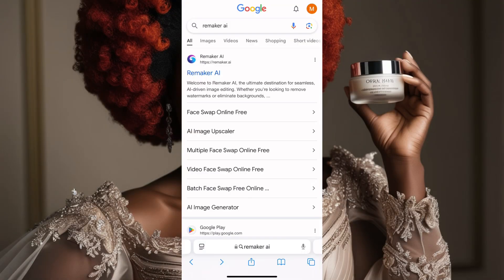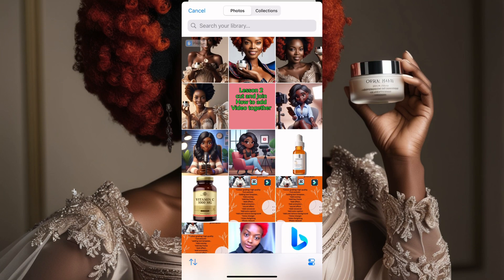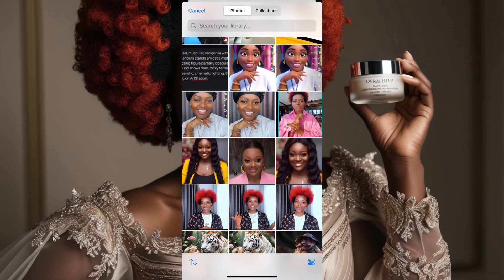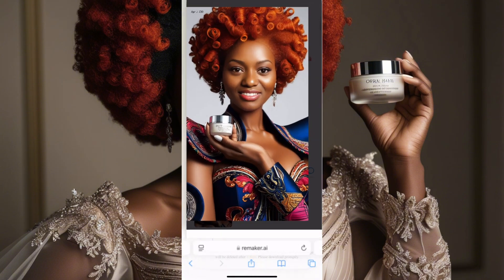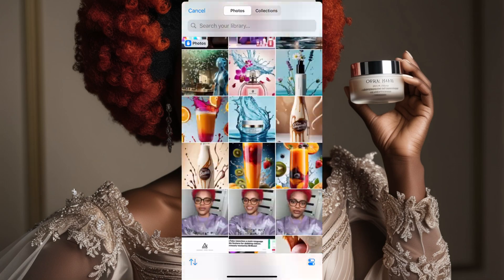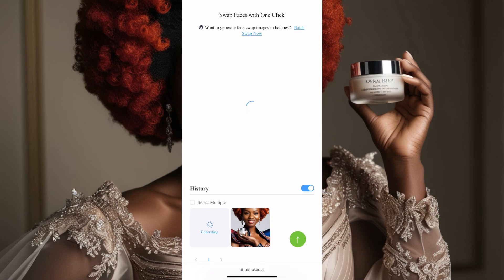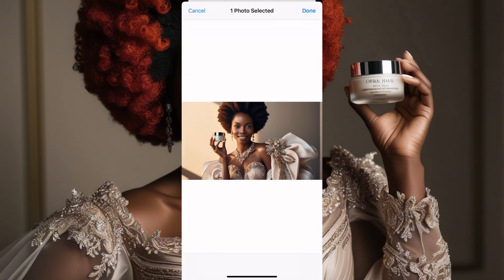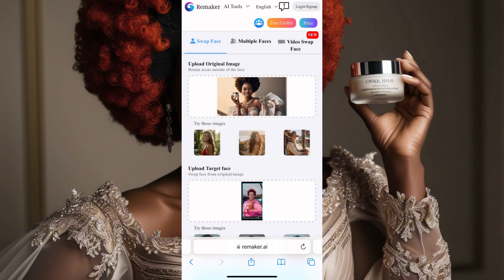HOW TO SWAP FACE WITH AI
Learn how to master AI-powered face-swapping in this step-by-step tutorial! Discover how to use cutting-edge AI tools to create seamless and realistic face swaps for fun, content creation, or professional projects. This video covers everything from selecting the best tools to achieving natural-looking results with minimal effort. Perfect for creators, marketers, and AI enthusiasts looking to explore the possibilities of face-swapping technology!

🔥 What You’ll Learn:
 • How to use AI for face swapping
 • Tips for achieving realistic and seamless swaps
 • Best tools and platforms for AI-powered face editing

Start transforming your photos and videos today with the power of AI!
AI face swap tutorial, how to swap faces with AI, best face swap apps, face-swapping technology, AI-powered face editing, realistic face swaps, beginner’s guide to AI face swap, face swap tools and tips, deepfake face swapping, AI tools for video editing.